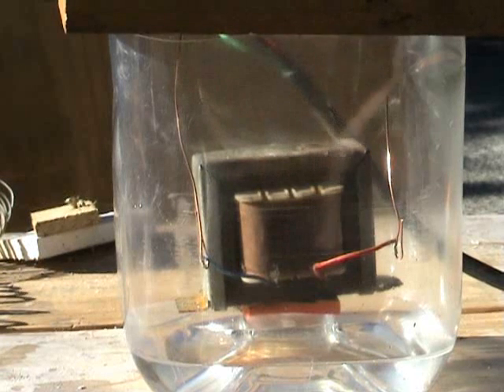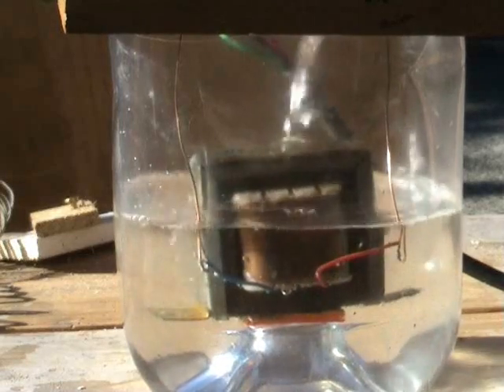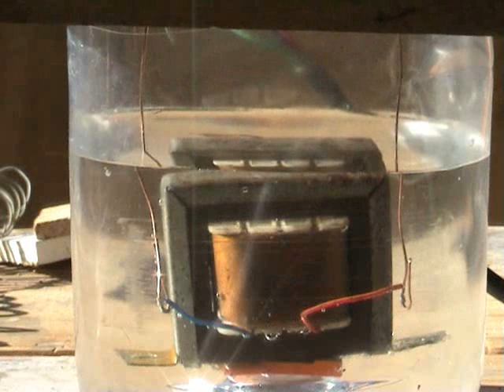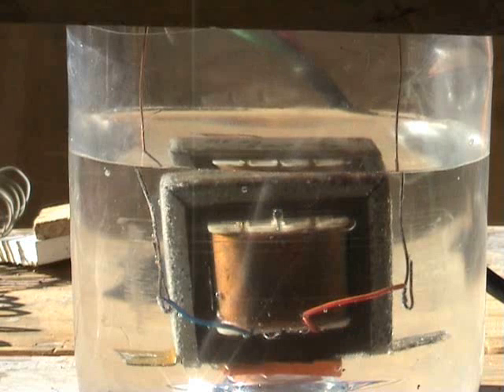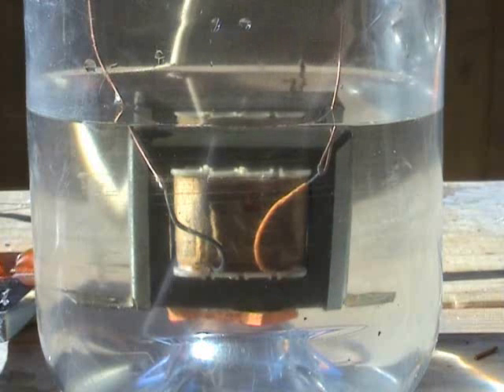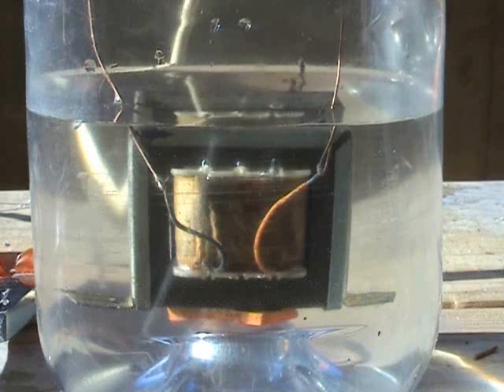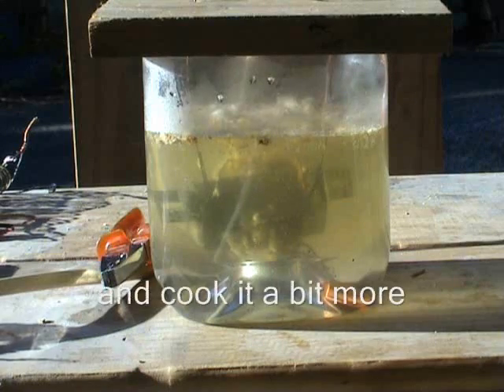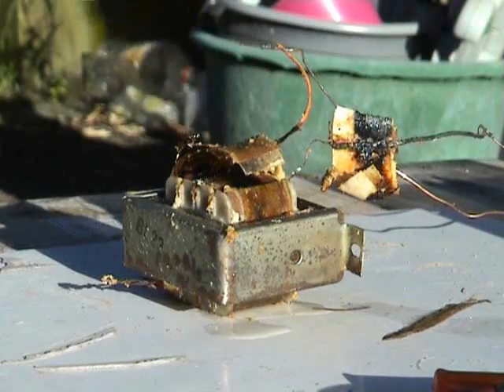Under water transformer cook up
A small transformer was submerged in water and then put on 240 Volts with the secondary winding shorted out.
The second attempt was with the secondary winding on 240 Volts and the primary winding shorted out.
Just observe what happens as the transformer eventually succombes under this electrical torture.